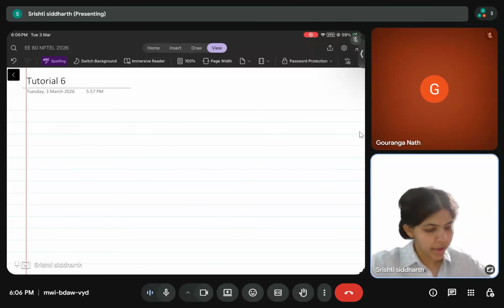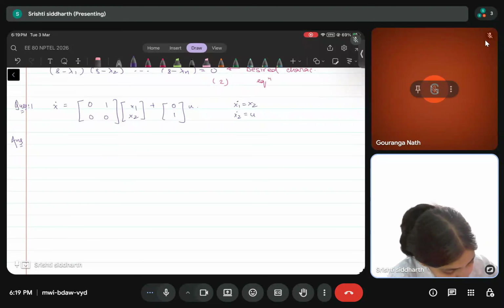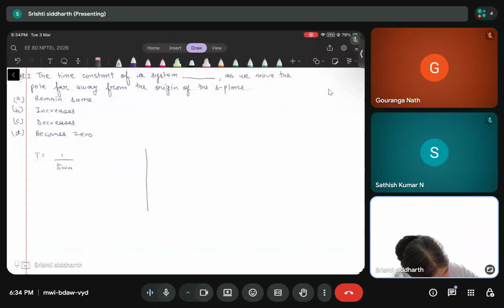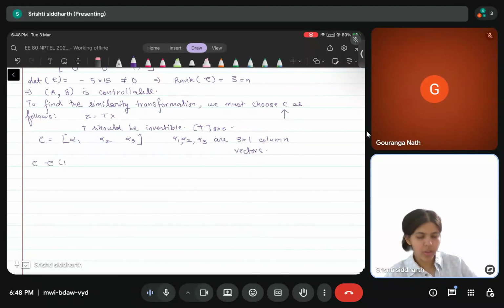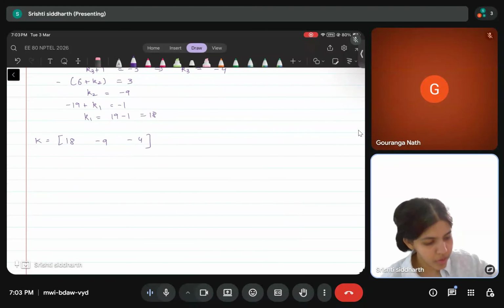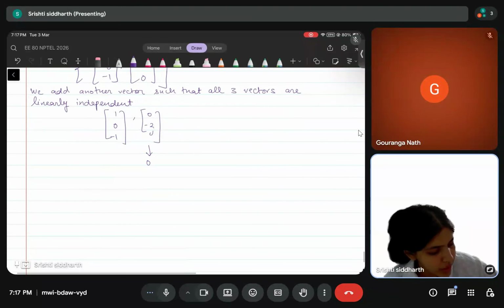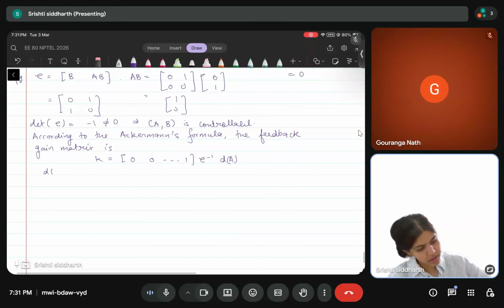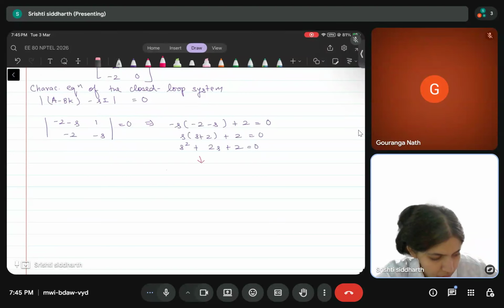Week 6: Pole placement technique for feedback control of LTI systems